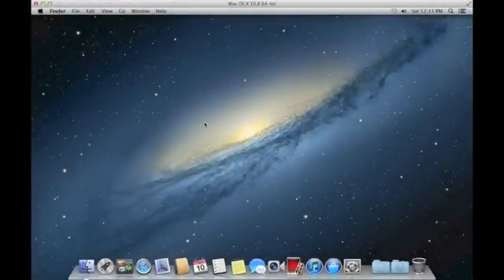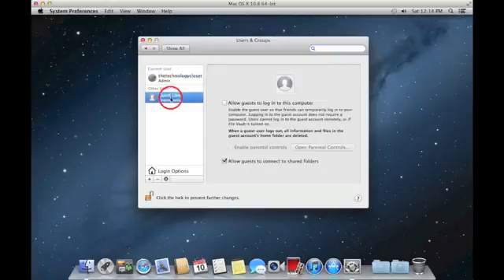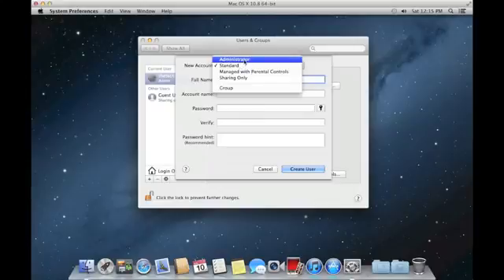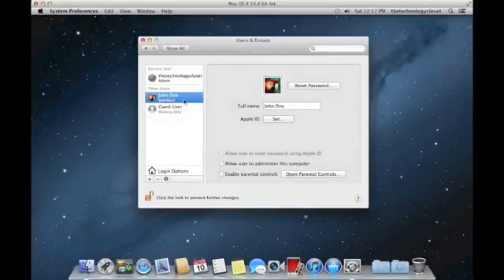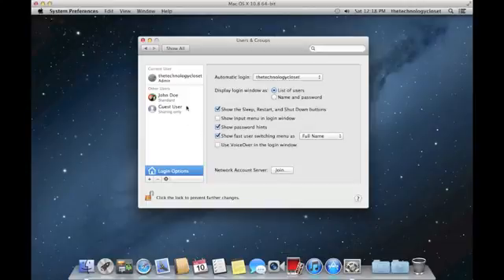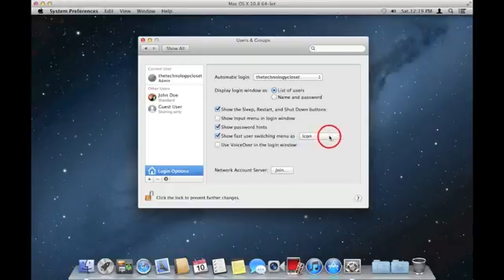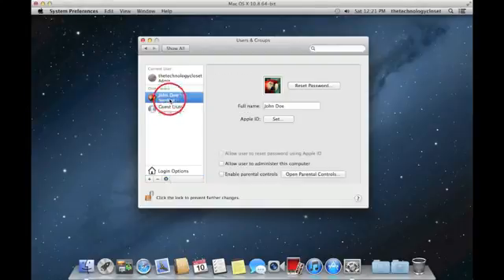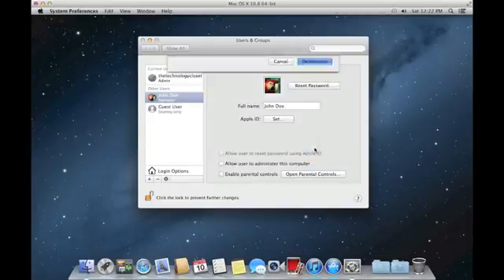OS X Add or Delte User515